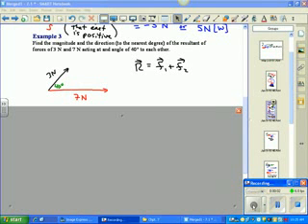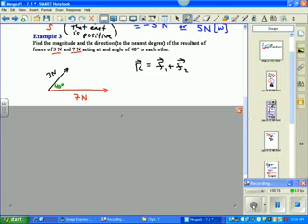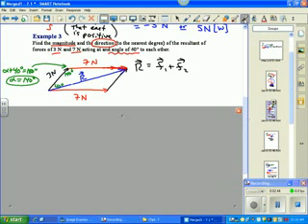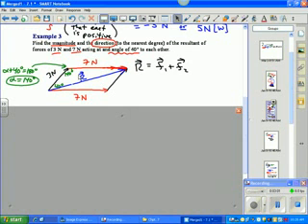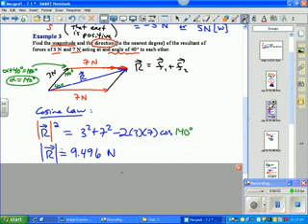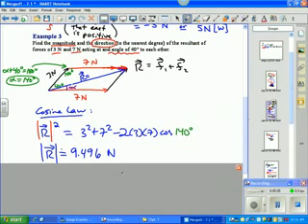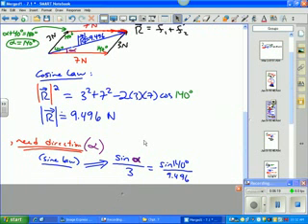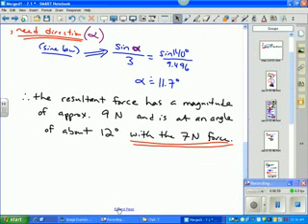7.1 Ex 3